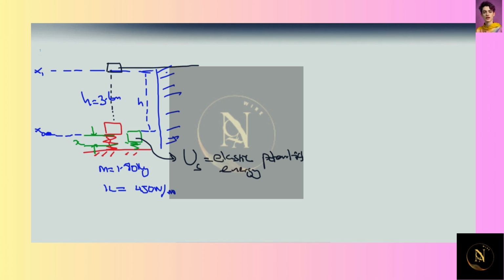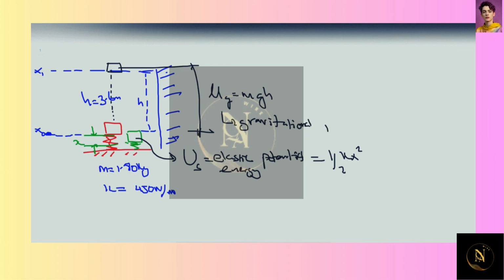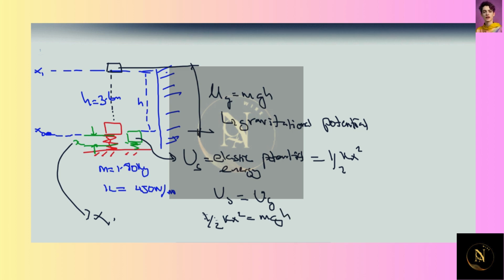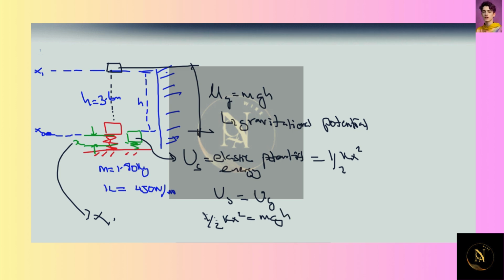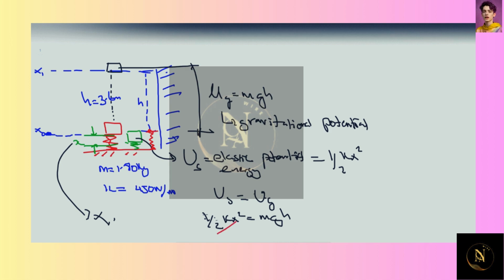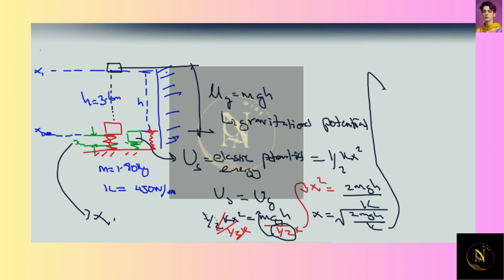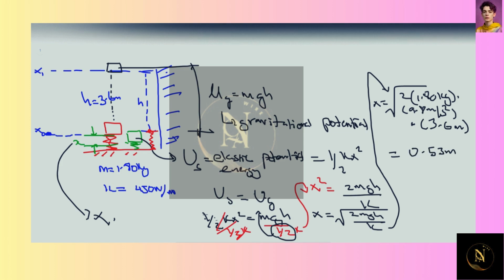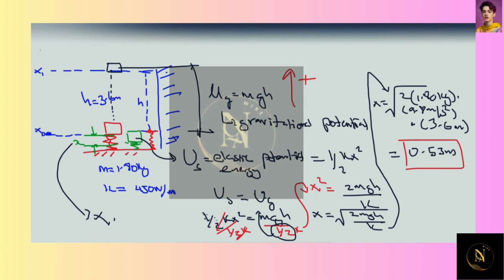An ingenious bricklayer builds a device for shooting bricks up to the top of the wall where he is wo